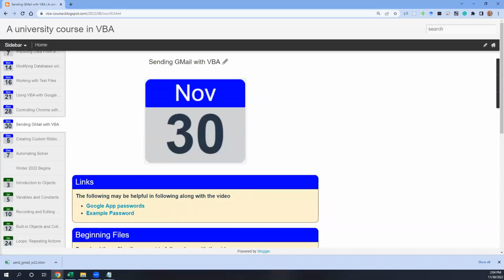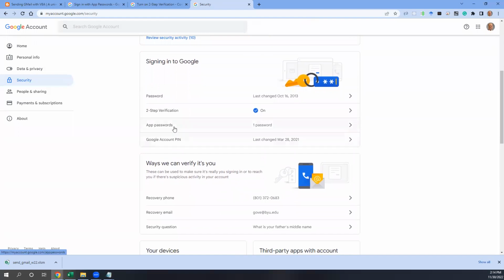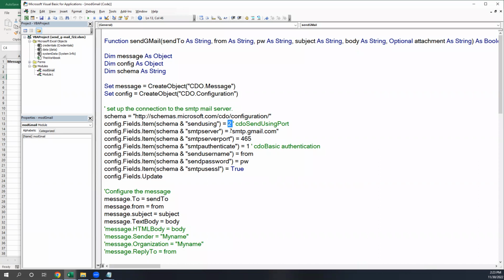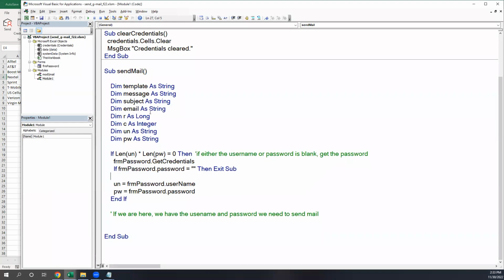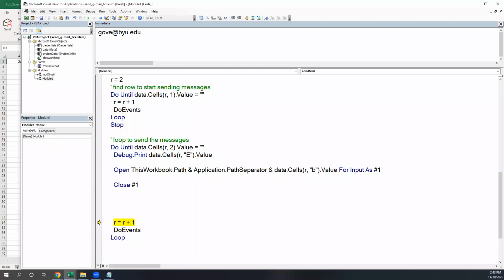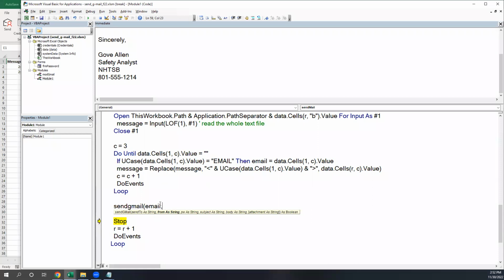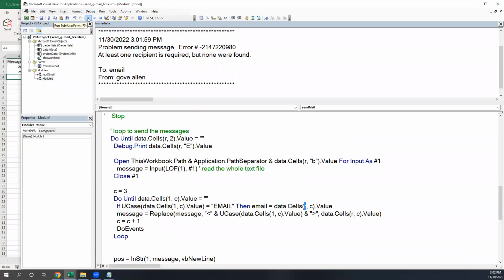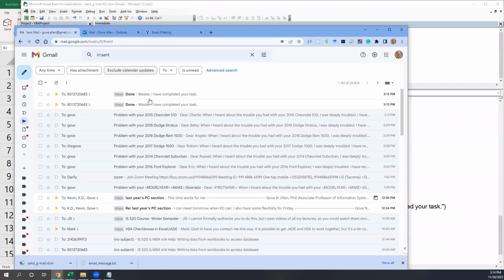sending gmail and text messages wiht VBA